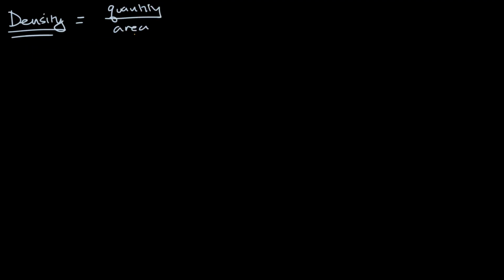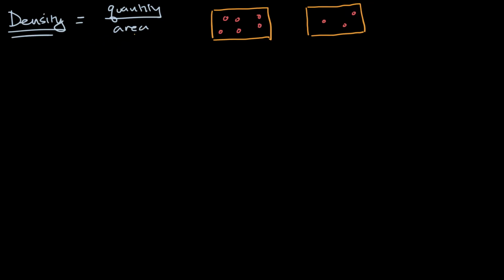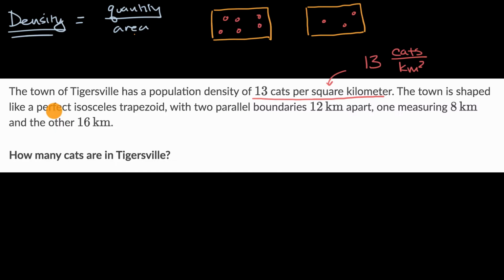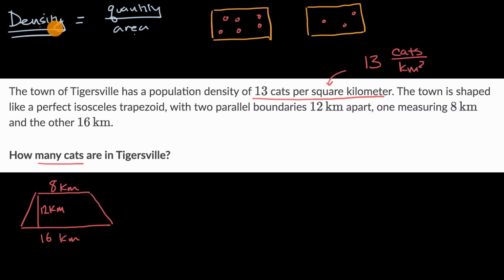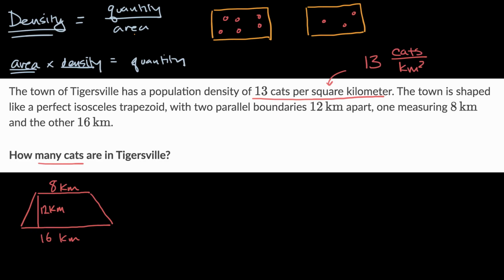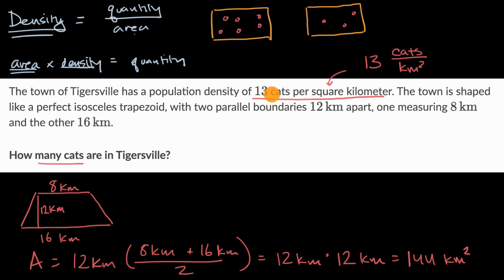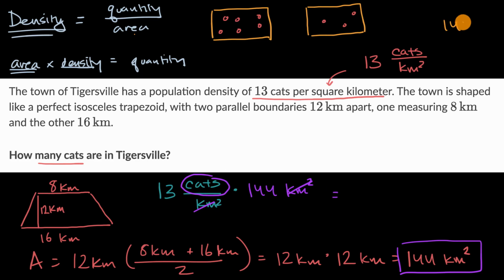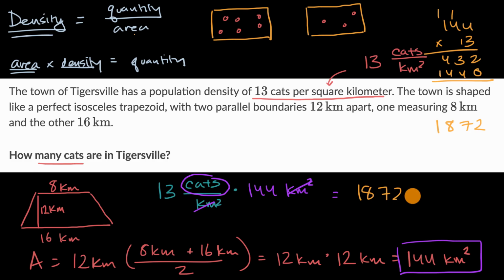Area density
Area or surface density is the amount of a quantity (often mass) per unit of area.
Density=Quantity/Area